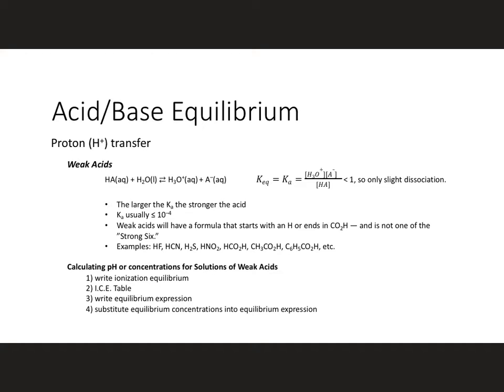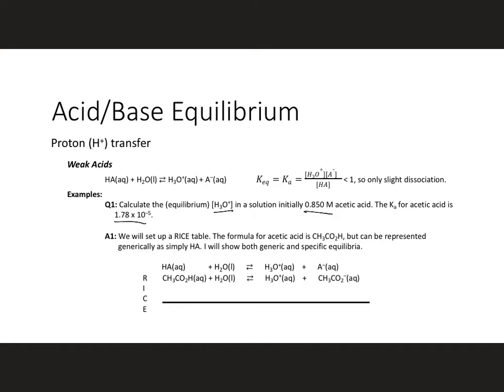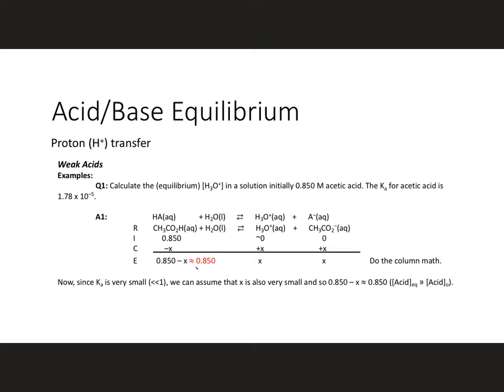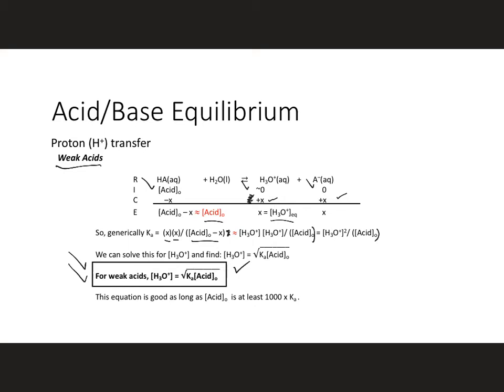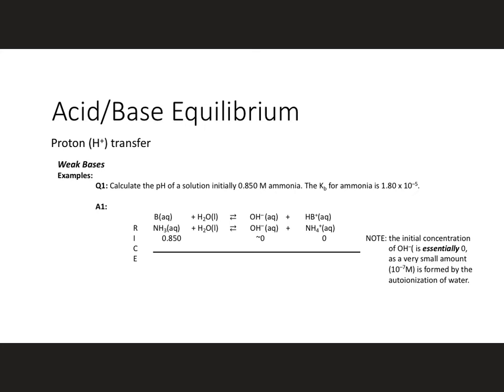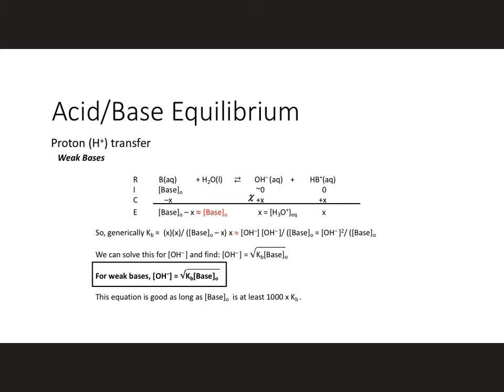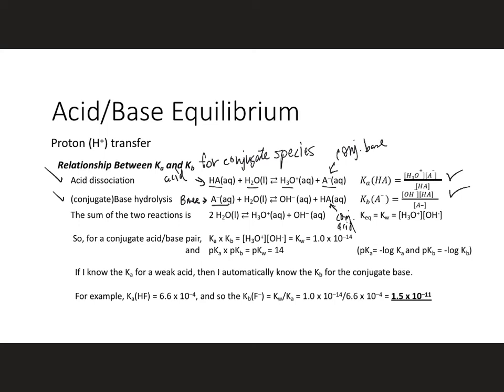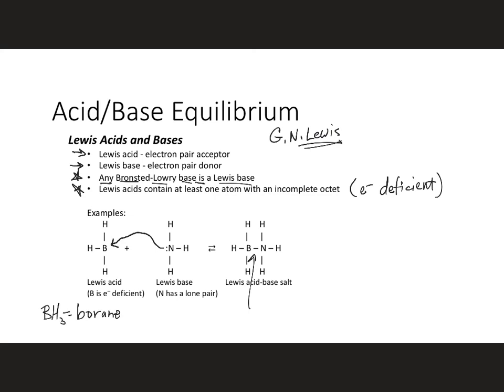Acid Base 2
Weak acid and weak base equilibria